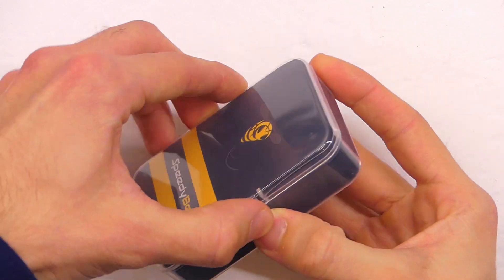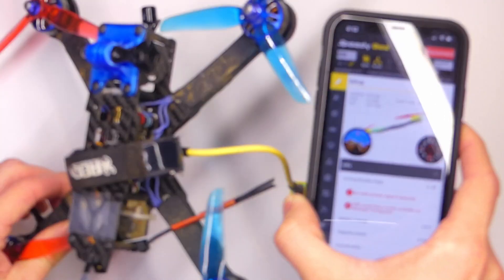Setup Your Drone with a Phone! SpeedyBee Adapter 2 Review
I highly recommend having a way of interfacing with and configuring your drones flight control while you're out on a flight session, and with the SpeedyBee Adapter 2 you can do that wirelessly and without lugging around a laptop! In this video I'll show you what the Adapter 2 is, how it works, and what's inside. I'll also share how you may not even need this adapter to configure your flight controller!

To learn more about the betaflight App I mentioned, check out this video from Albert Kim

Enjoy my work? Consider supporting me

I participate in Affiliates programs (Amazon, Banggood) so, if you click on one of the above and make a purchase, I may receive a teeny tiny commission (at no additional cost to you).

About RC with Adam: Adam's goal is to help YOU build COMPETENCE and CONFIDENCE in the RC hobby (and beyond!) through creative, educational, and encouraging videos featuring Radio Control airplanes, drones, electronics, and 3D printing!